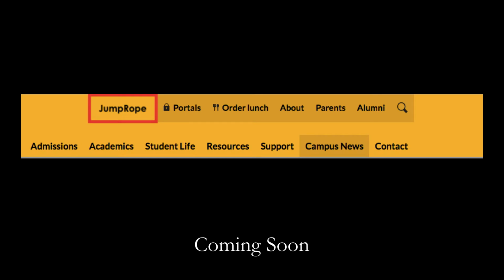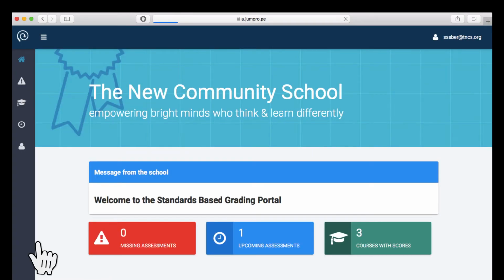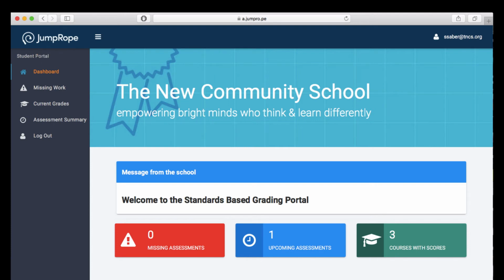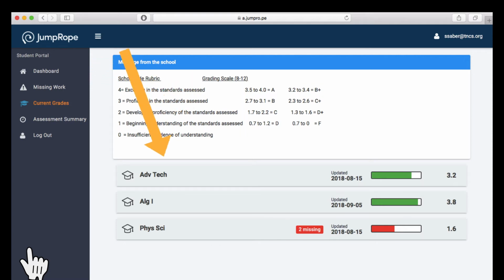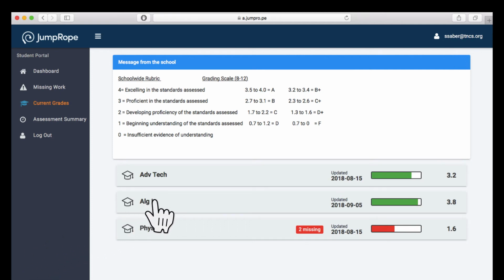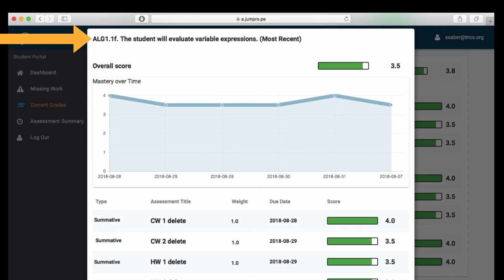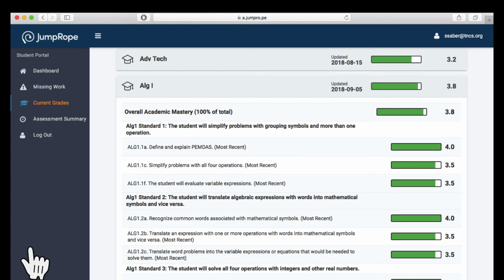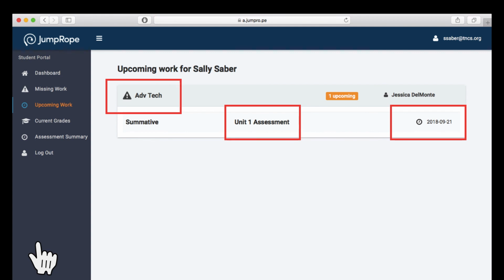TNCS AccessJR Parent Tutorial 09 2018